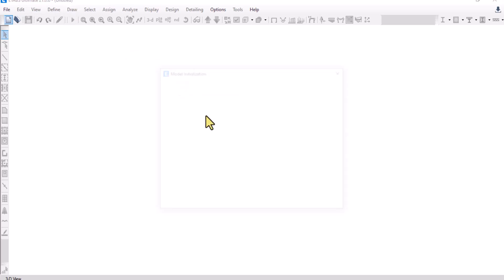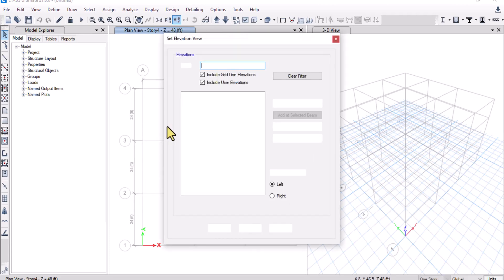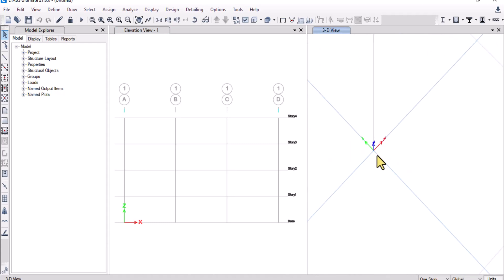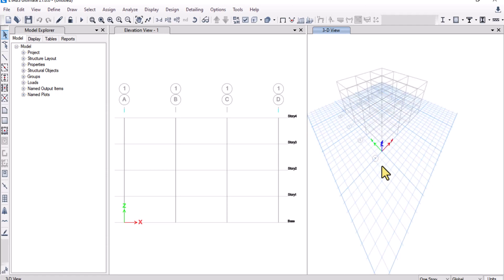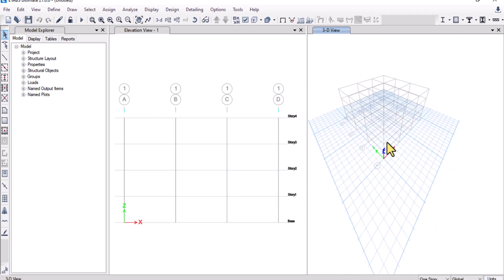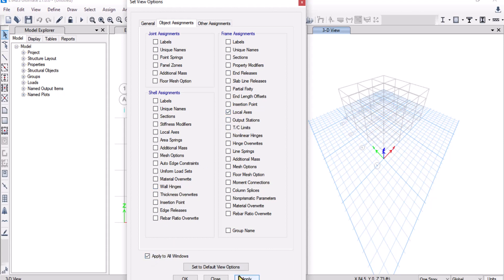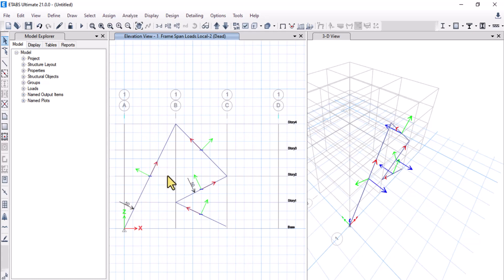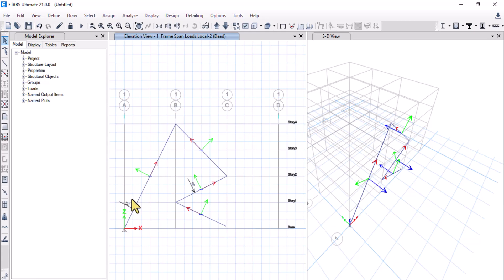Global Axis Vs Local Axis in Etabs 2021 Fully Explained || Etabs 2021 basic to advance course part 5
Assalamoalikum and welcome to my youtube channel with another series of important software of civil engineering which is the etabs which is use in the analysis for finding shear force diagram, bending moment diagrams of structures. also with the axial forces as well as displacements.
etabs online course free
etabs
,etabs 2021
,etabs 2021 tutorial
,etabs learning
,etabs tutorials
etabs version 21 course
,etabs 21 full tutorial
learn etabs online
etabs software
etabs tutorial for buildings design
etabs simply supported beam
structural element analysis
etabs civil engineering software
structural engineers
structural analysis and design
Etabs 2021 basic to advance full course
Etabs 2021 beginner to expert full course
eatbs free online complete course
local axis trick
local axis  1
local axis 2
local axis 3
use of local axis
what is local axis in etabs?
what is global axis in etabs?